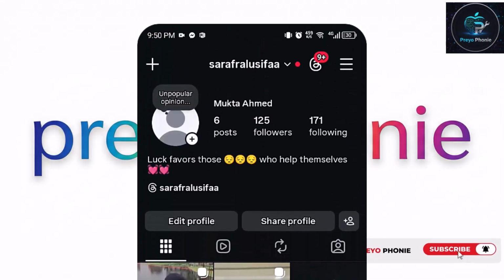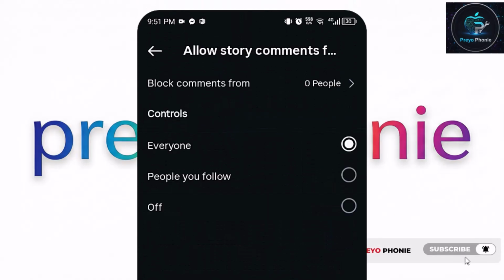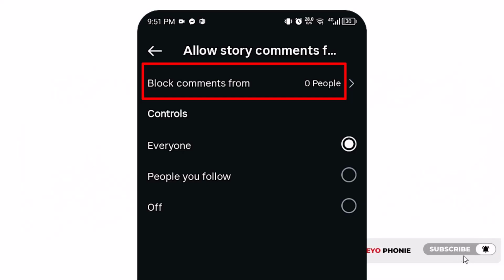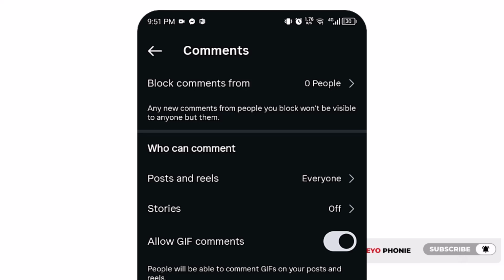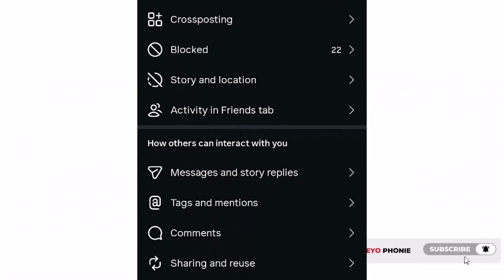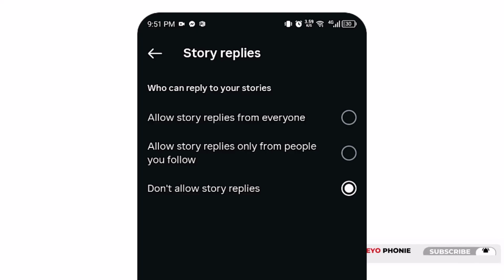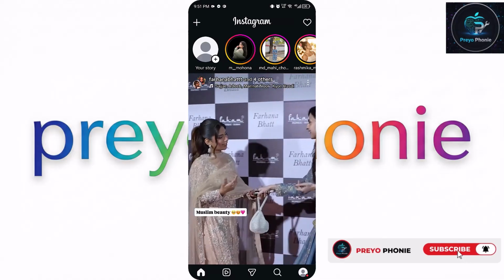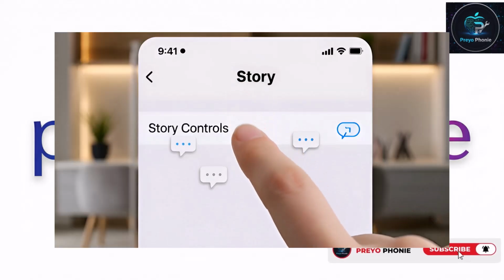How to Disable Instagram Story Comments (2026) – Stop Spam Fast!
Want to post your stories in peace without unwanted comments or DM replies? 🤫✨ In this Preyo Phonie guide, we show you the updated 2026 method to completely disable story comments and restrict message replies. We walk you through the "Comments" and "Message Controls" settings step-by-step on both iPhone and Android. Learn how to take full control of your audience interaction and keep your profile spam-free. Watch now to protect your Instagram privacy today! 🚀
0:00 — Intro: Why You Should Control Story Interactions

0:12 — Step 1: Navigating the 2026 Instagram Settings Menu

0:25 — Step 2: Finding the Specific "Comments" Dashboard

0:40 — Step 3: How to Disable All Story Comments Instantly

0:55 — Mid-Video CTA: Join the Preyo Phonie Tech Squad! 1:10 — Step 4: The Secret to Turning Off Story Replies in DMs

1:30 — Step 5: Verifying Your New Privacy Environment

1:45 — Expert Outro: Final Tips for a Safer Instagram Experience